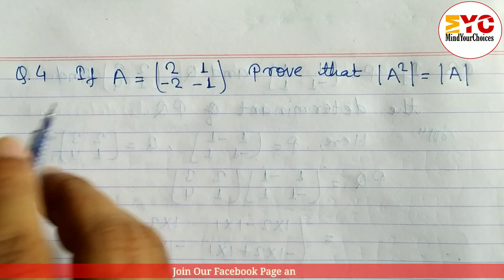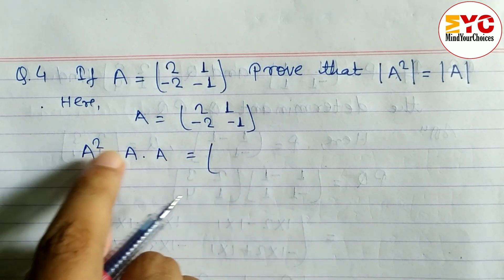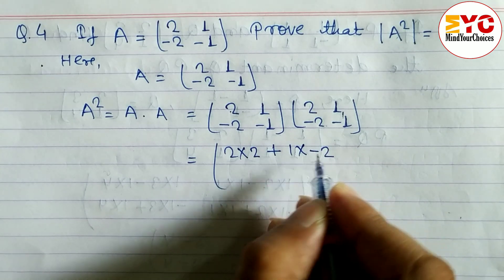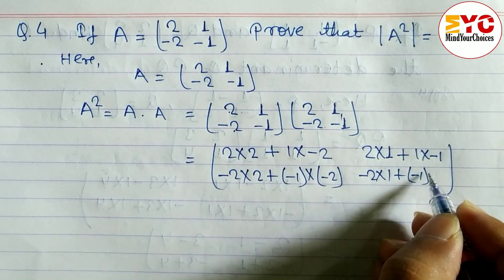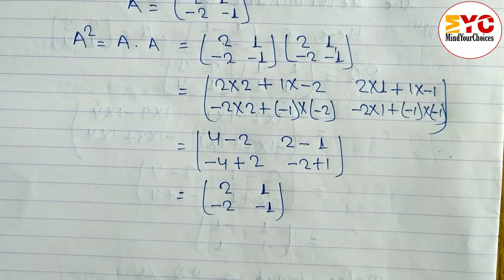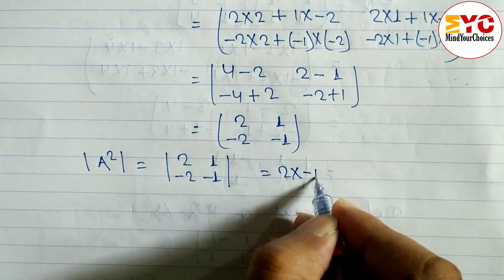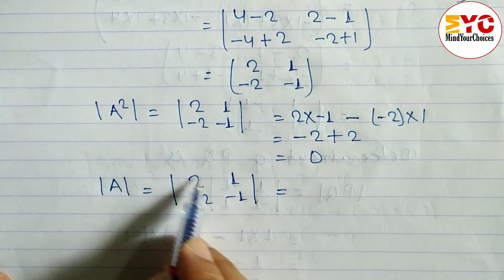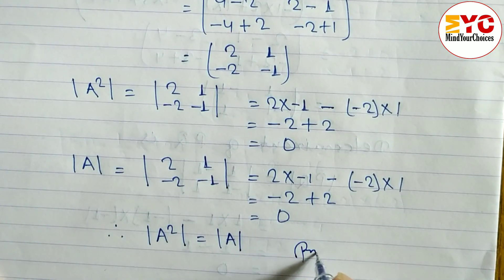How To Find Determinants | matrices and determinants | matrix | matrices class 12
let's learn how to find determinants of the matrix , also we learn how to multiply scalar with matrix and the value of unit matrix

Your Quires
matrices
matrix math
a matrix
determinants
matrix
matrix and determinants
matrices and determinants
the matrix
matrices class 12
math
algebra
mathematics